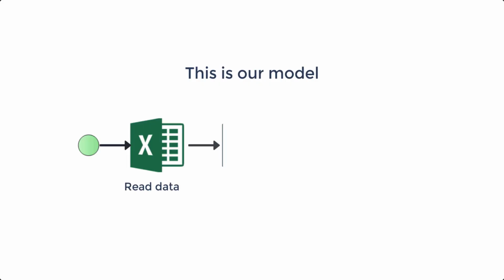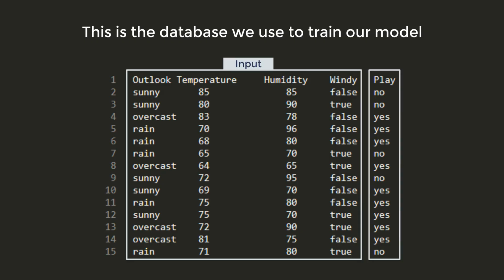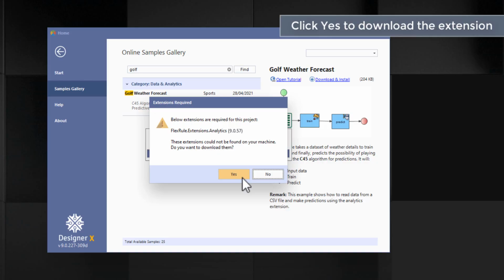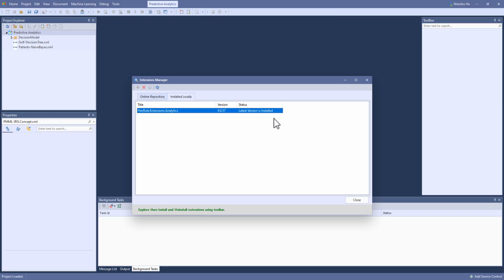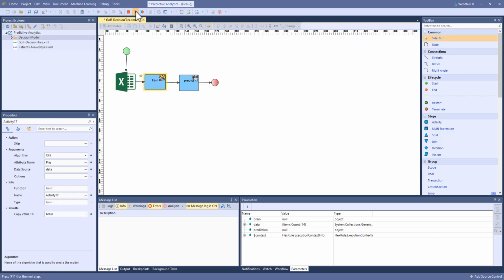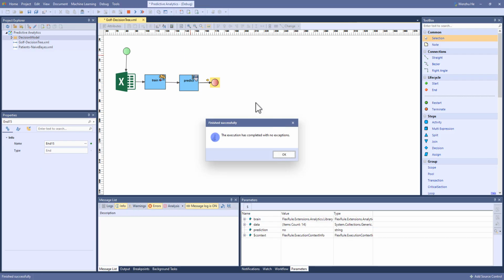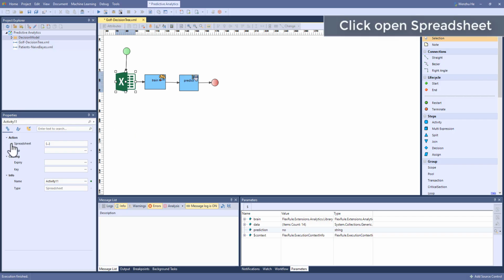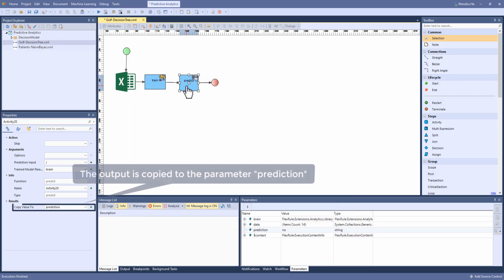Golf Game Weather Forecast with FlexRule analytics and machine learning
In this example, we use live data and create the prediction model on the fly.